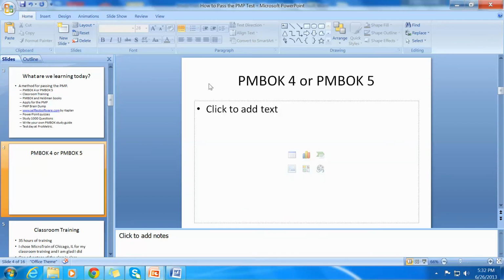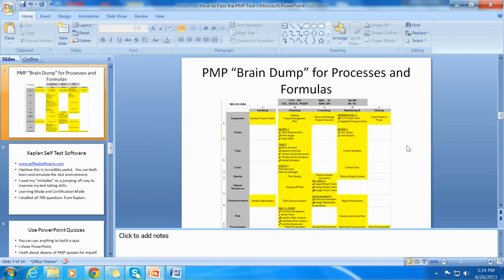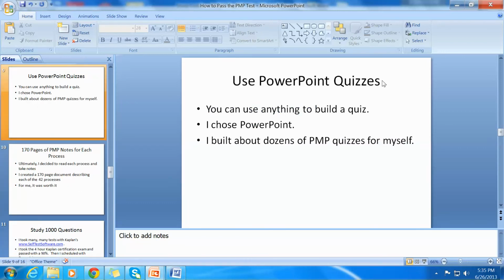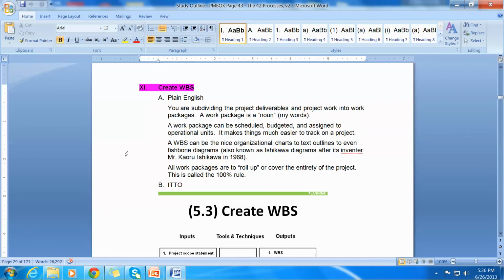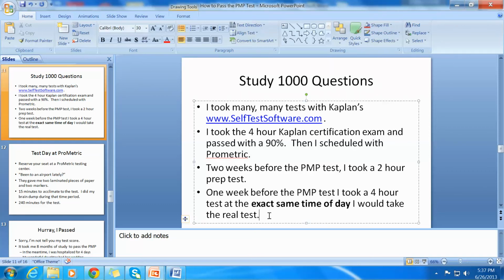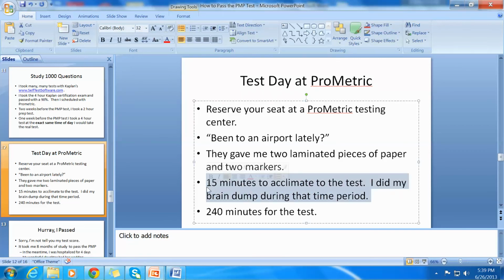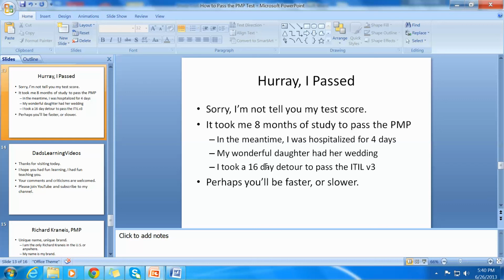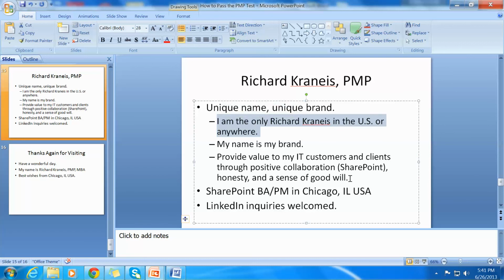2026 - PMBOK 5 - How to Pass the PMP Test | Richard Kraneis, PMP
14,000 people have watched this PMP test video.  It's still good advice.

Richard Kraneis, PMP

Do you need to pass the PMP test?  Sorry, there are no short cuts. But good learning technique will help you along the way.

On June 24, 2013, I passed my PMP test on the first try and I wanted to give you some advice on how you can pass the test also.

Best Wishes to all my visitors in passing the PMP test.

Richard Kraneis, PMP